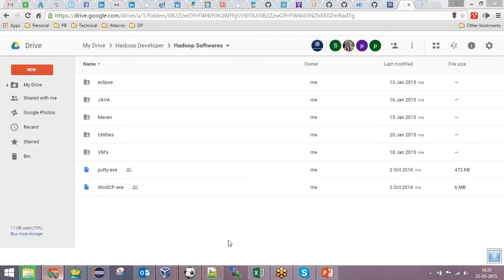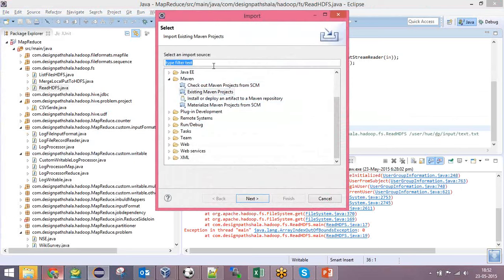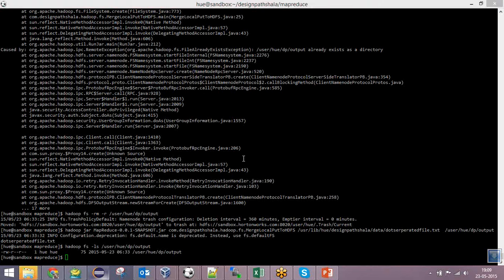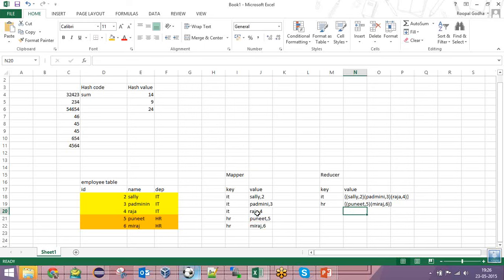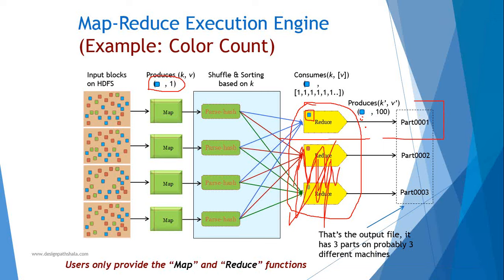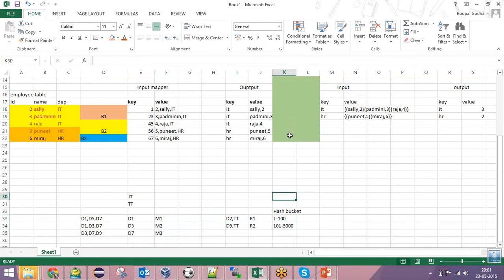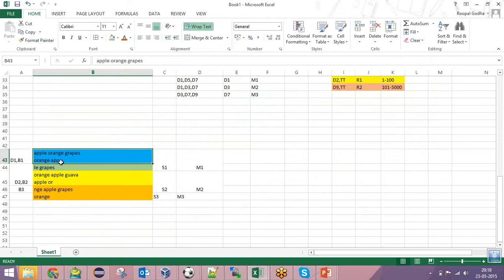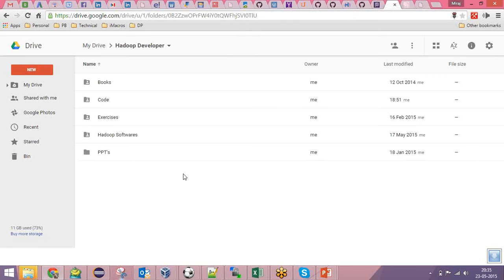2015 05 23 18 34 Hadoop Class 16th May Batch